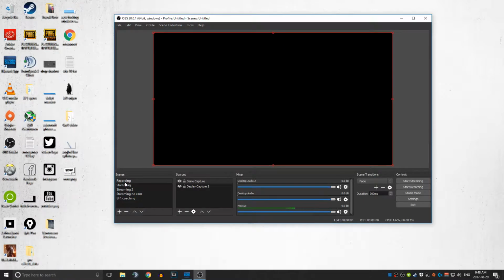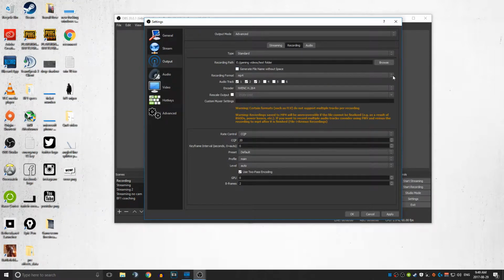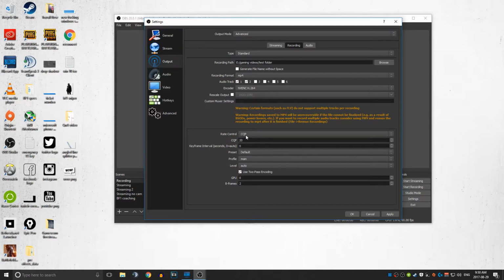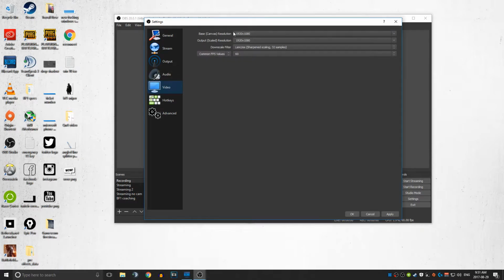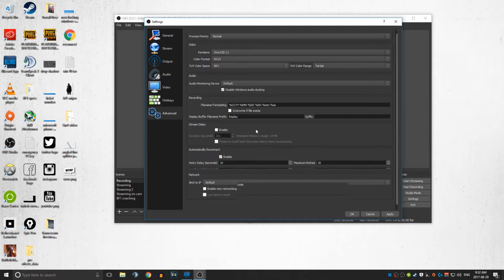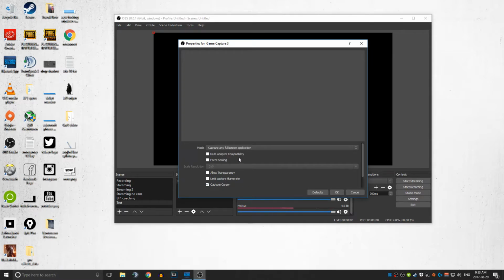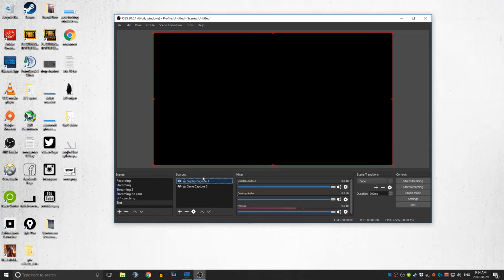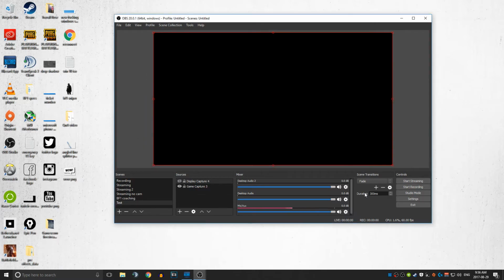BEST OBS RECORDING SETTINGS 2017 - 1080P 60FPS - Battlefield 1 gameplay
So here it is everyone, after multiple people asking me to make an OBS settings tutorial for this year, I finally made one! These are what I believe are the best settings for OBS since I started using it! Record in 1080p 60fps with practically no lag and no fps drops in your game while keeping awesome quality for your game footage! Enjoy!

Amazon US
Amazon CA
Amazon UK